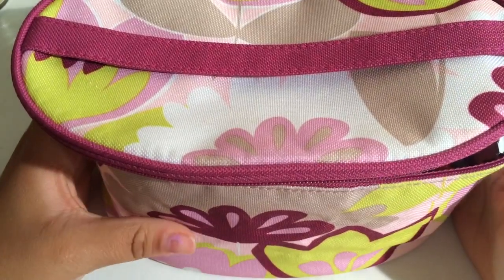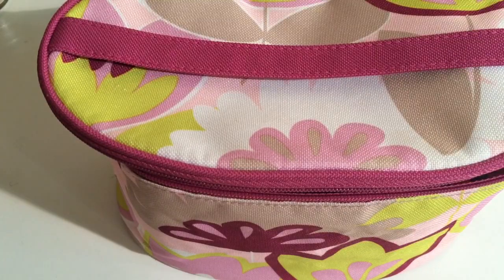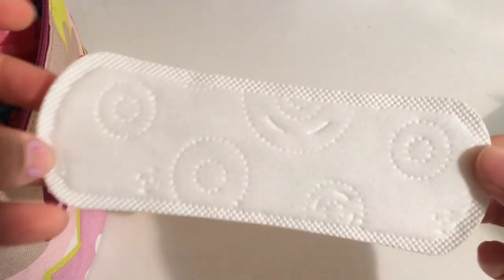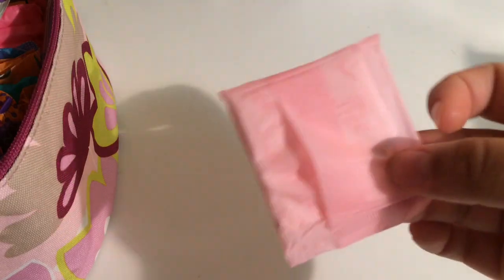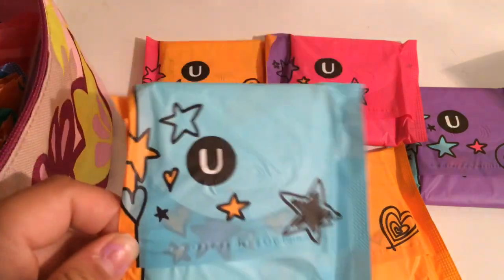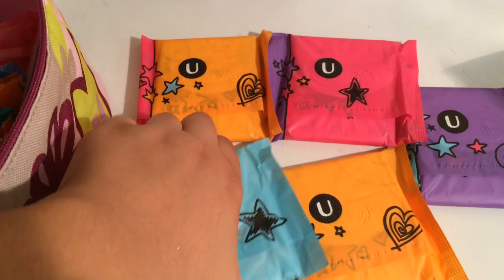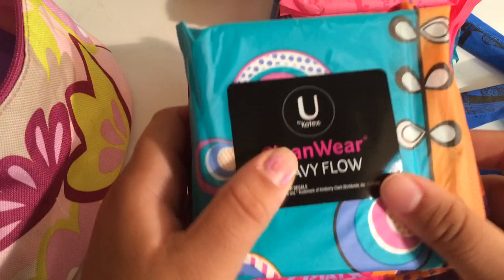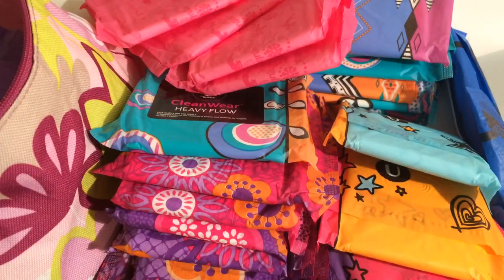First Period Kit and Tips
This is a first period kit that should be good for two to seven days. I specifically went for a lot for five days because that's the average and it was requested.